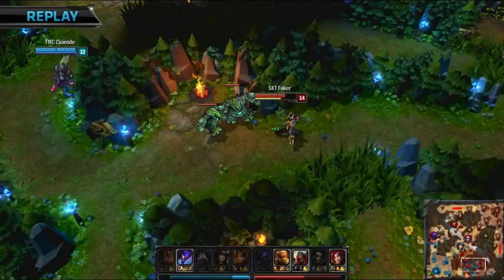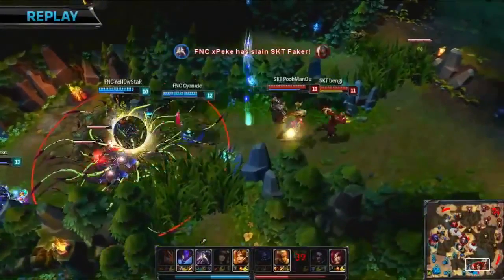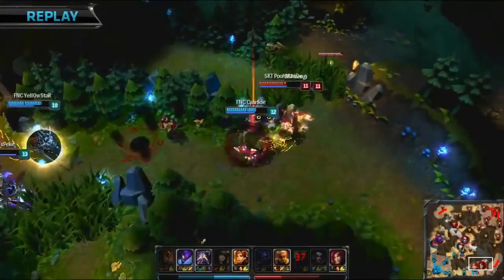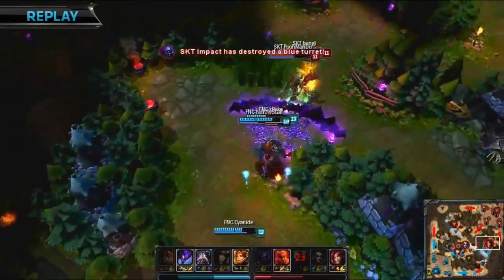♠ SEASON 4 ♠ || Fnatic vs SK Telecom T1 K || Analyst desk || Krepo & Monte || All star 2014 Paris